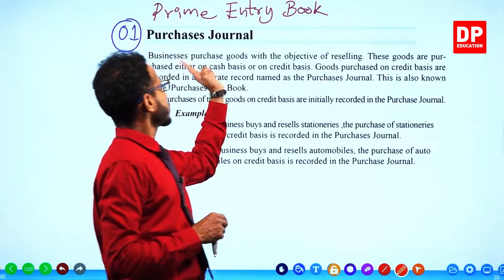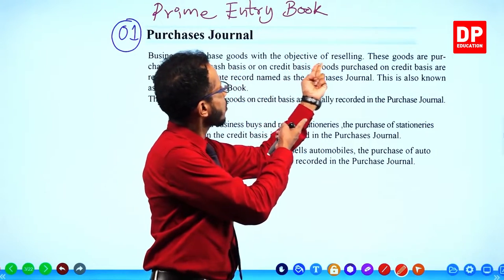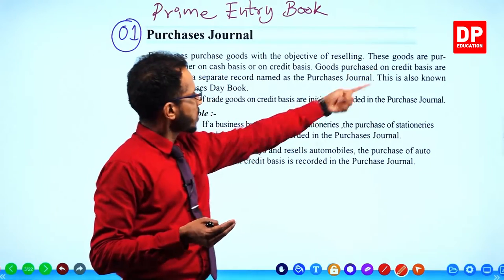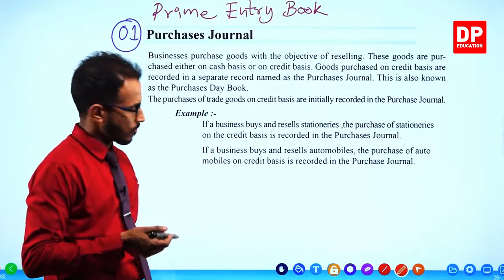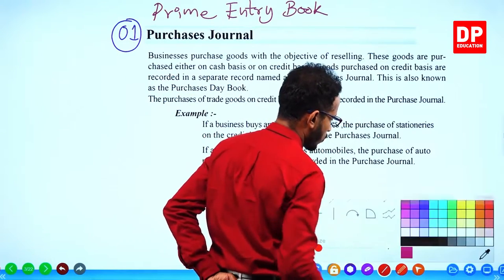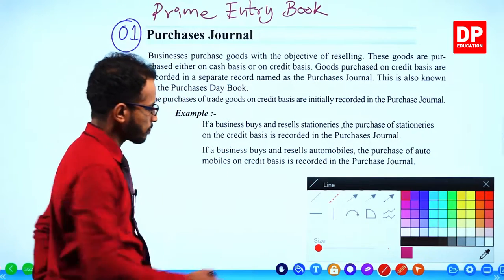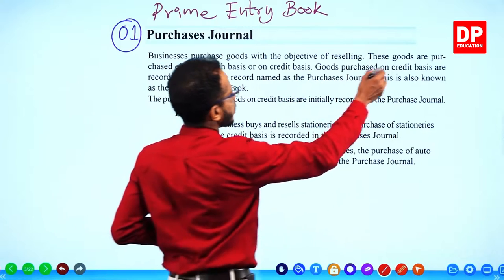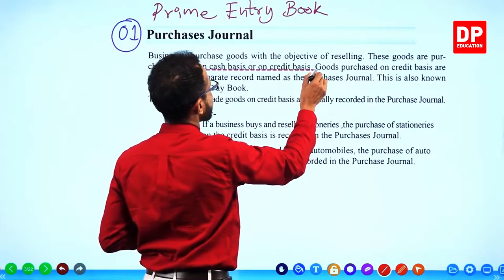Lesson 10 . Purchases Journal, Sales Journal and General Journal - Part 01| Business Studies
Lesson 10 . Purchases Journal, Sales Journal and General Journal

Part 01

1.1 Introduction⏩00:00:00
1.2 Purchases journal⏩00:06:11
1.3 Example⏩00:46:16
1.4 Posting of transactions⏩00:54:26

Part 02

Part 03

Part 04

Part 05

Your child can now study O/L Subjects from the comfort of their own home from the wide array of science videos available on the DP Education - O/L English  YouTube channel.